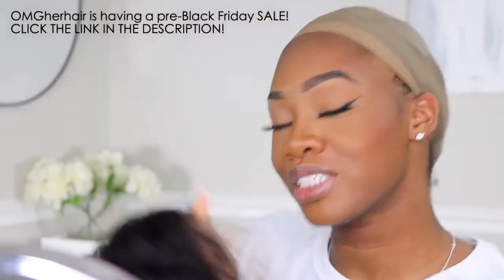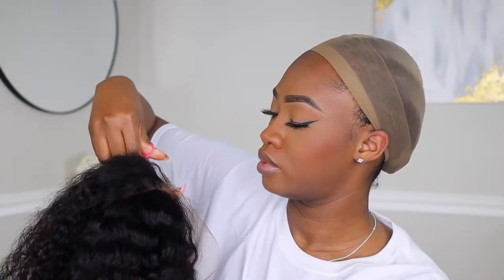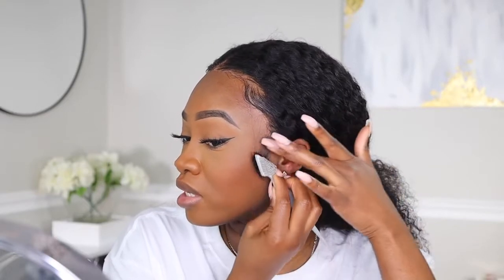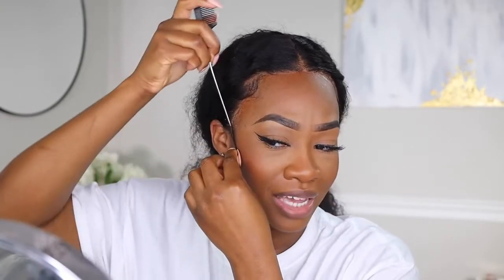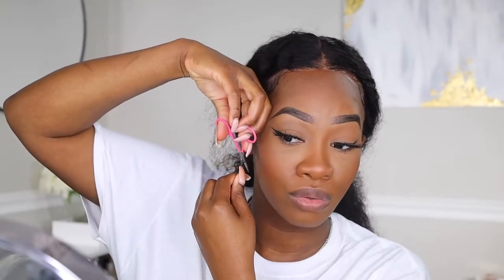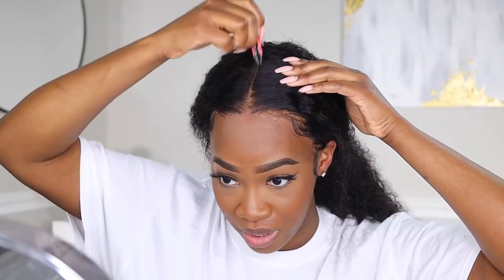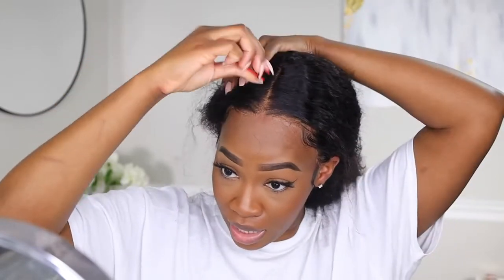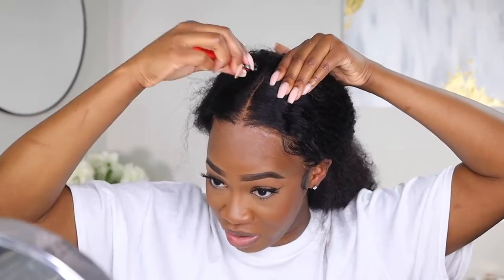Cute Girls Look There!This Kinky Curly 360 LACE WIG IS for YOU! From OMGherhair l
OMGHERHAIR PRE- BLACK FRIDAY SALE (Ends on Nov. 26th)
$30 OFF OVER $299, CODE: PRE30
$15 OFF OVER $149, CODE: PRE15
Miss this chance, wait another year!

√ NATURAL: Pre-Plucked Hairline &Pre-Bleached Knots
√ SECURE: Adjustable Strap & Elastic Band Added
√ HAIR QUALITY: 100% Human Hair
- Wig SKU: CLW03
- Wig Length: 20 inch
- Wig Density: 150% density
- Wig Color: Natural Black
- Cap Size: Medium size (circumference 22.5'' )
- Lace Color: brown